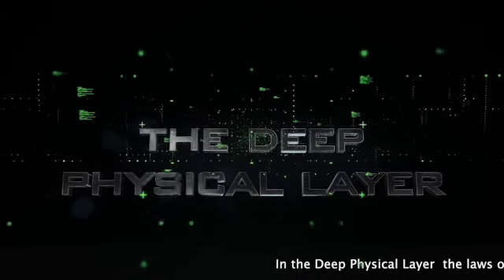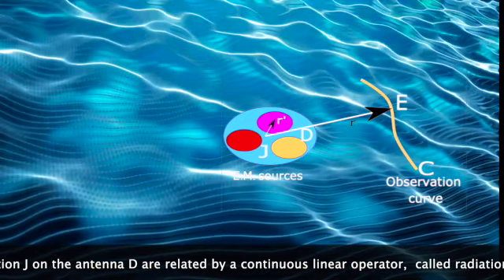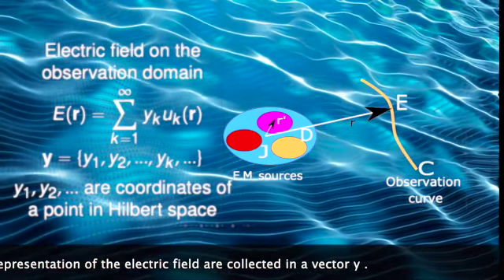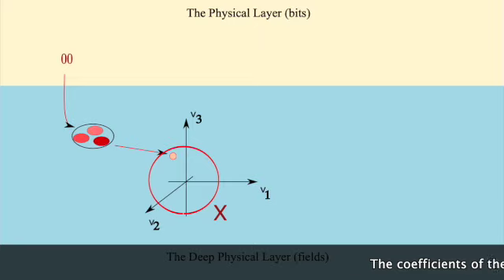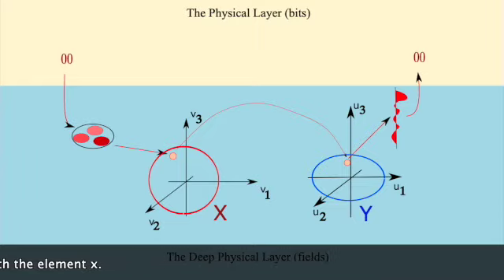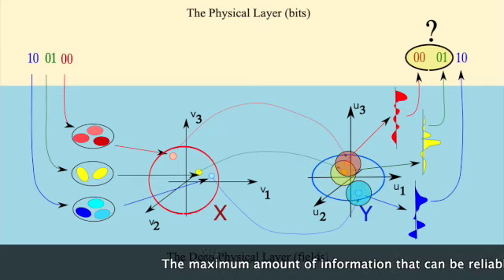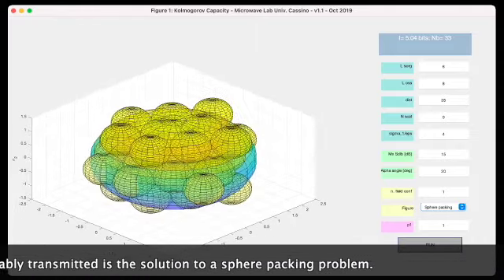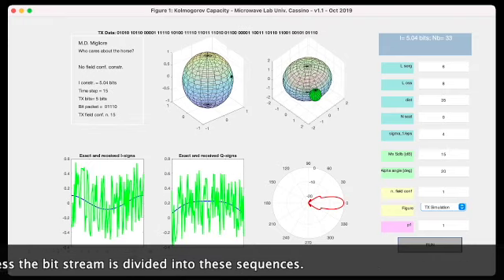The world beneath the physical layer. An introduction to the Deep Physical Layer.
A tour in the world beneath the physical layer, where Maxwell's equations fix the limiting performance of communication systems that are based on electromagnetic wave propagation.
From  the paper The World Beneath the Physical Layer. An Introduction to the Deep Physical Layer", IEEE Access, 2021.